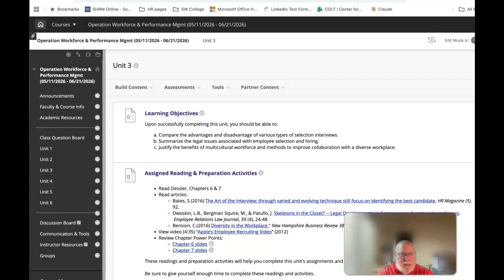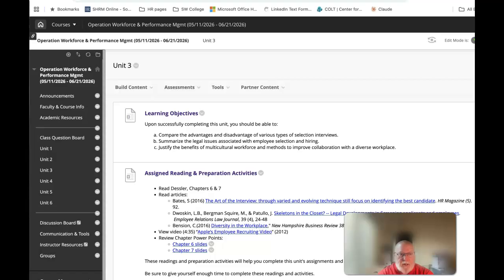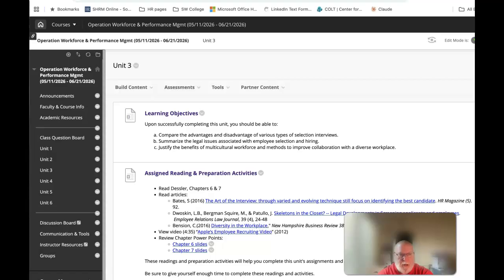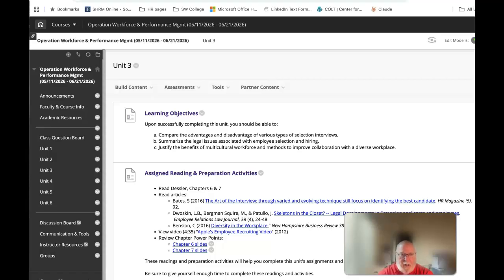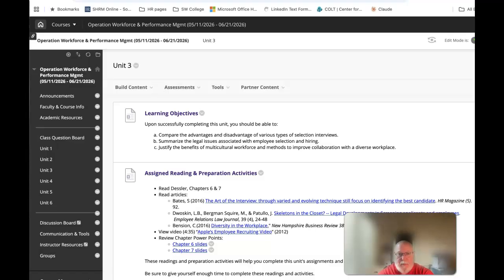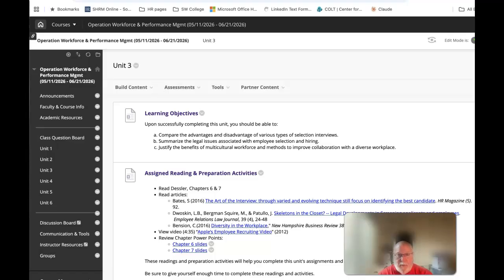OMGT 325 Summer 1 2026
Class welcome video - summer 1 2026